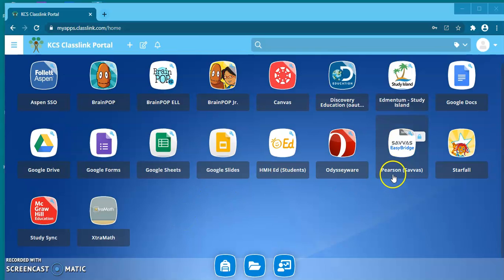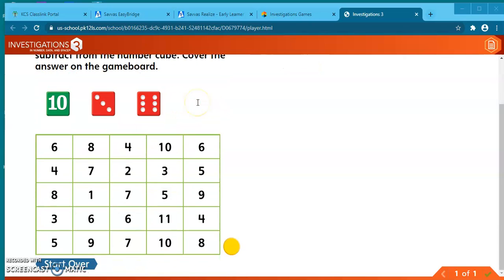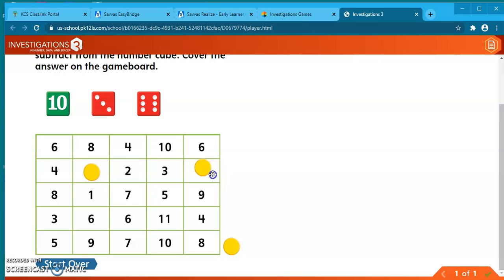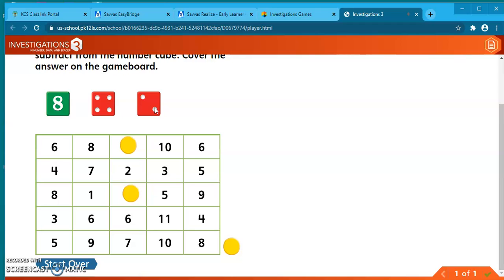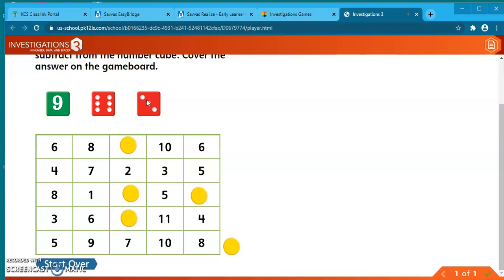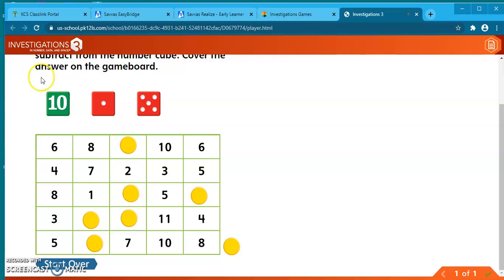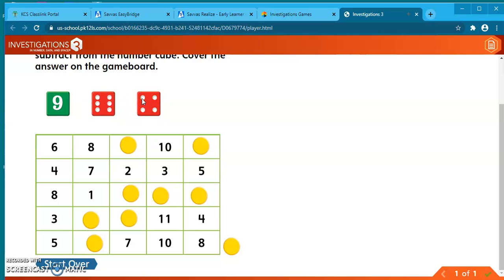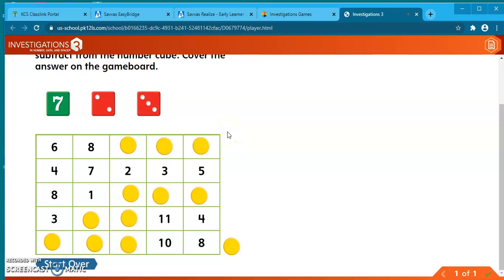Math Week 3 Day 2 Subtracting Five in a Row 1